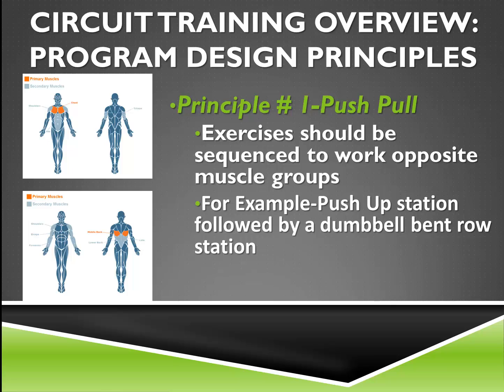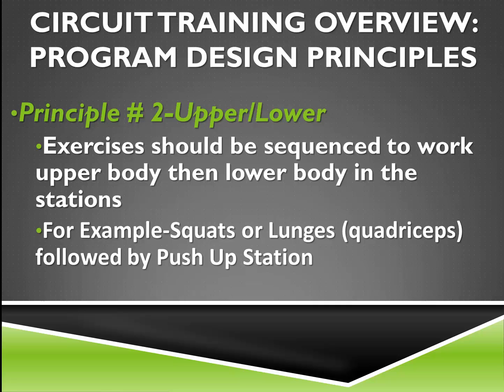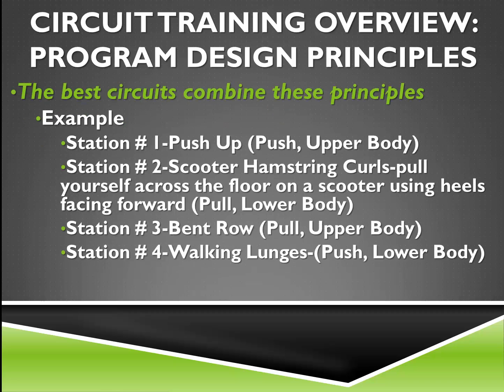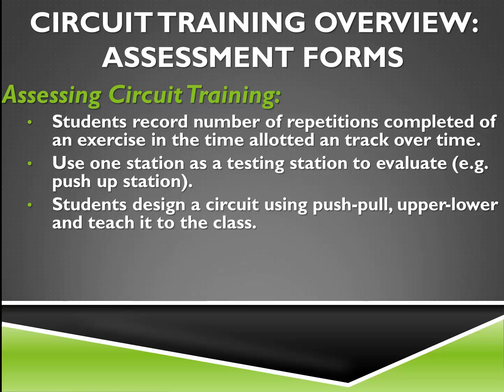Podcast-3-Circuit Training Principles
Basic Overview of principles for setting up circuit training lessons for High School Physical Education